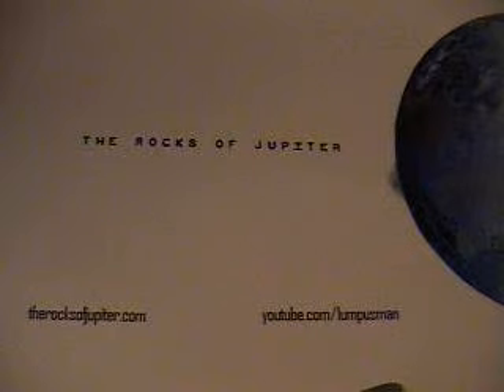dictation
lumpusman's webcam recorded Video - July 03, 2009, 03:14 PM